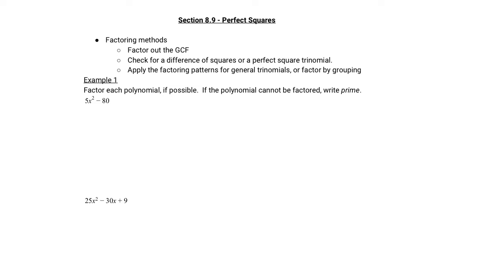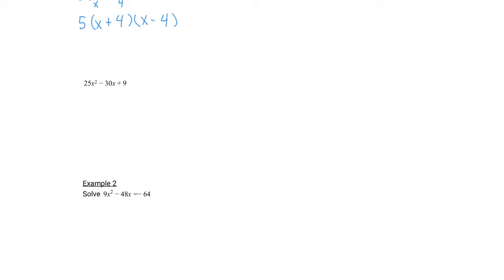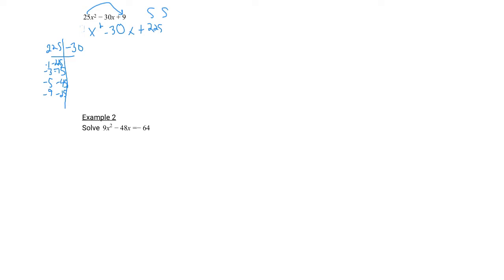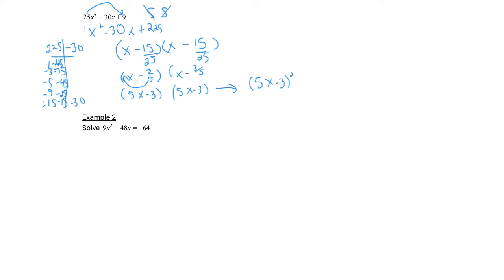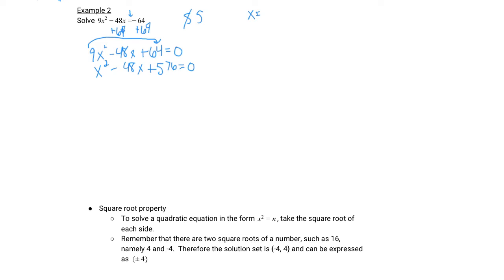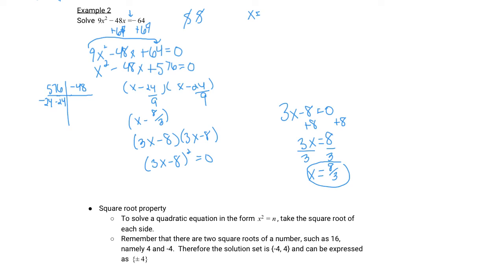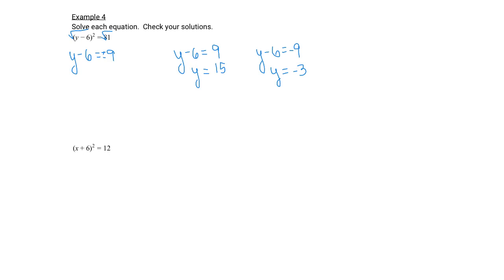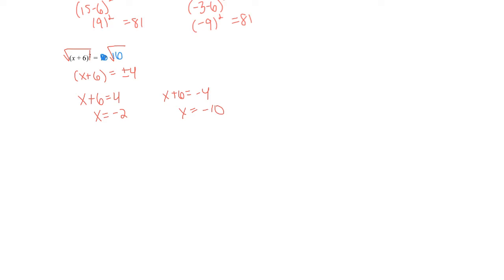A1B 8.9 Notes